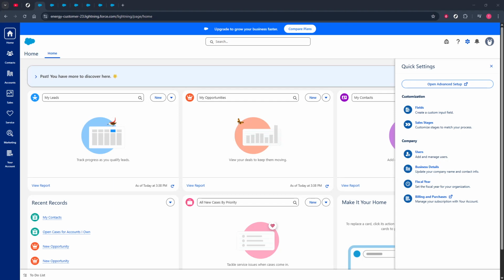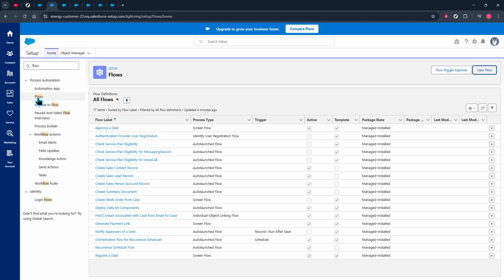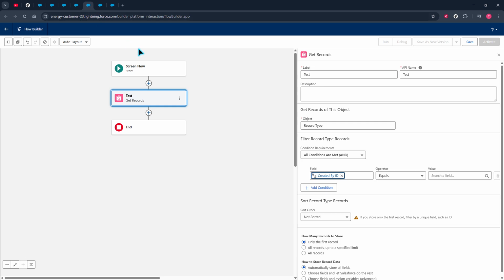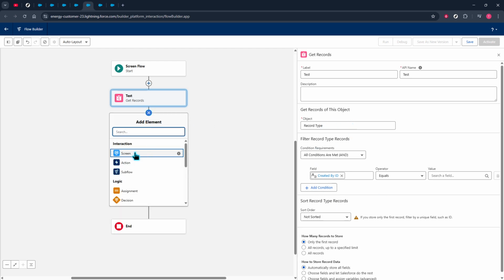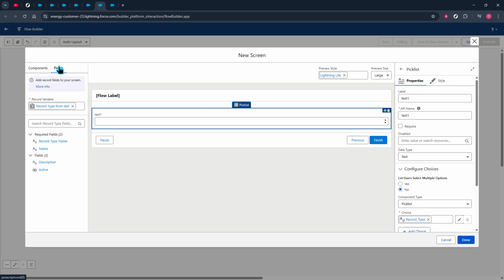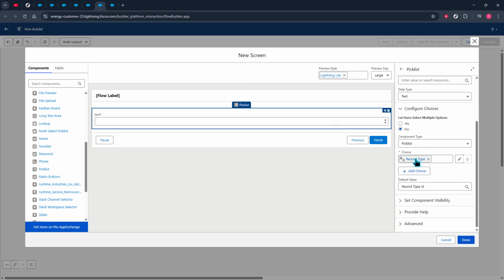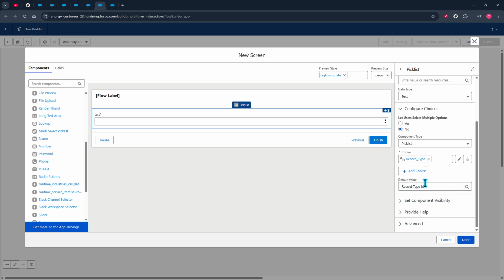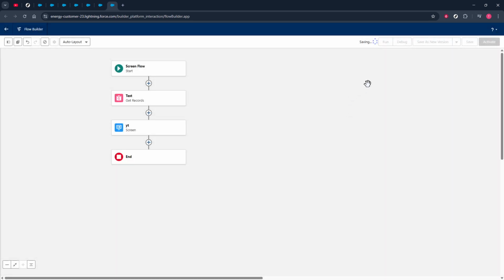How To Show A Record Type Picklist On A Salesforce Flow Screen [2026 Guide]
How To Show A Record Type Picklist On A Salesforce Flow Screen